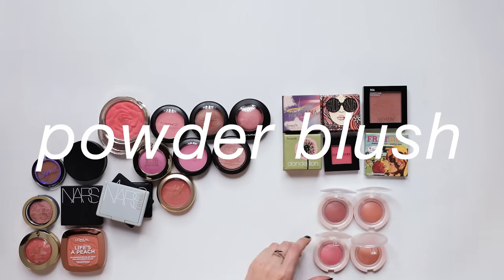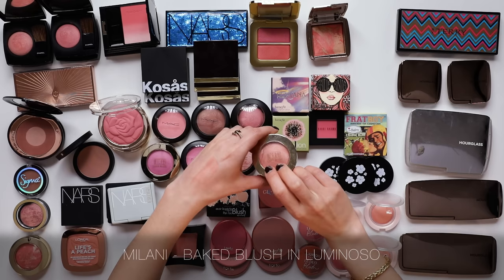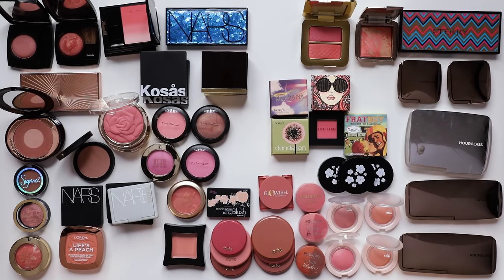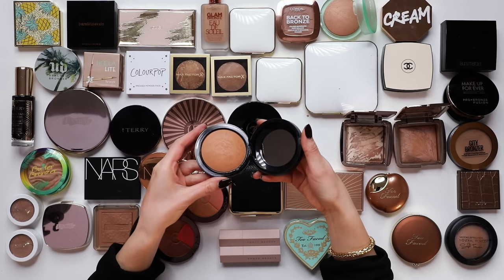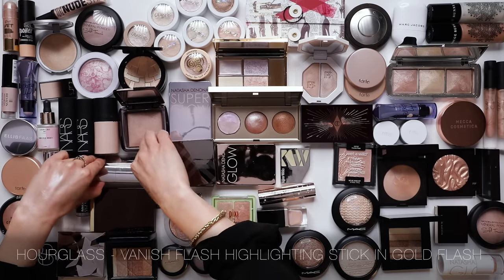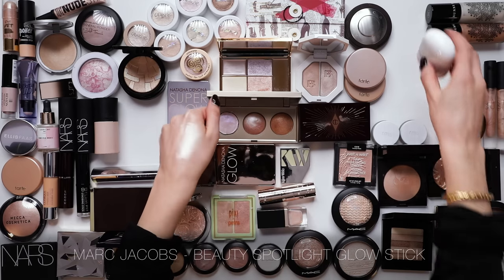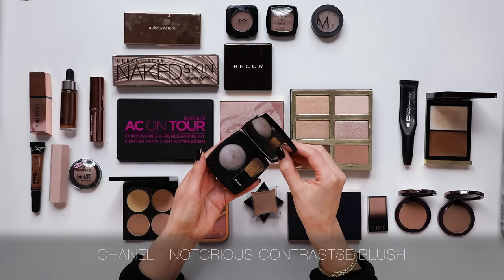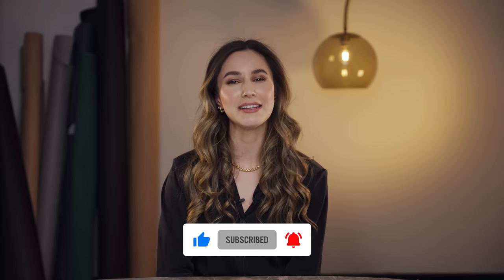DECLUTTER 2023 ❗️ Ep 3: FACE COLOUR (Blush, Bronzer, Highlight & Contour) | Karima McKimmie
Shopping my stash... one last time! A ruthless makeup declutter. In episode 3, we tackle Blush, Bronzer, Highlight & Contour.

Fancy more declutters? Watch other episodes!

Let's be friends! Come visit me on Instagram...

Powder Blush

By Terry - Sun Designer Palette

Too Faced - Sweethearts Perfect Flush Blush in Sparkling Bellini

Tom Ford - Cheek Colour Blush

Chanel - Powder Blush in Rose Initial

Bronzer

Makeup By Mario - Softsculpt Bronzer in Light and Light Medium

Charlotte Tilbury - Cream Bronzer in Medium

Contour

Chanel - Notorious Contrastse Blush

Tarte - Tarteist Pro Glow Palette

Urban Decay - Naked Skin Shapeshifter

Tom Ford - Shade and Illuminate Contour Duo

Revlon - Sculpt + Highlight Contour Kit

Highlighter

Hourglass - Vanish Flash Highlighting Stick in Gold Flash & Champagne Flash

MAC - Cream Colour Base in Pearl, Hush, Luna

Sleek MakeUP - Highlighting palette

Dior - Shimmer Powder in Amber Diamond

Marc Jacobs - Beauty Spotlight Glow Stick

Saigu - Highlighter in Nut

Burberry - Fresh Glow Highlighter